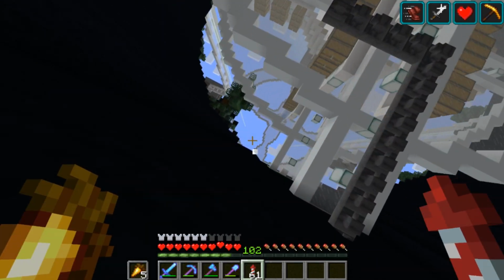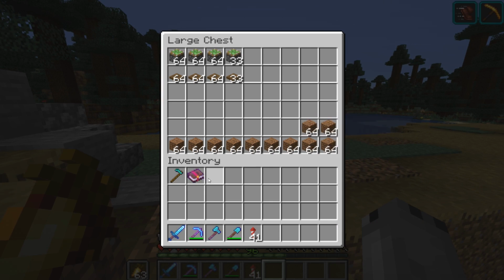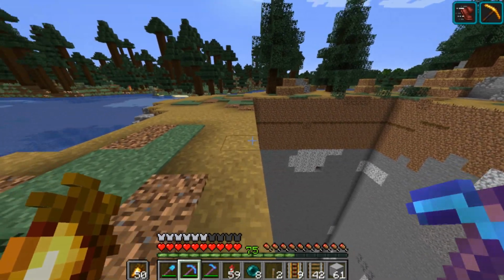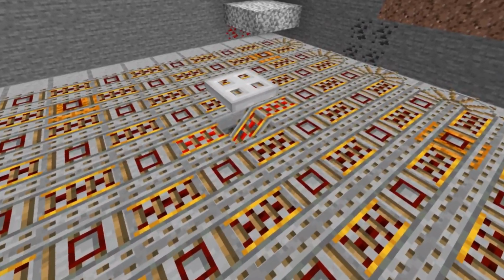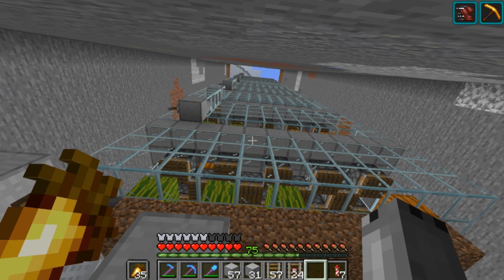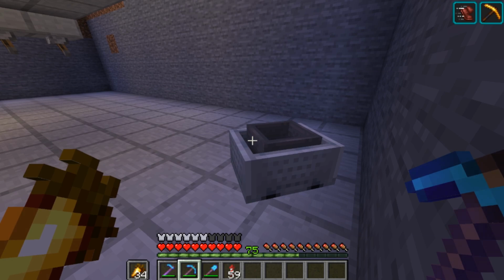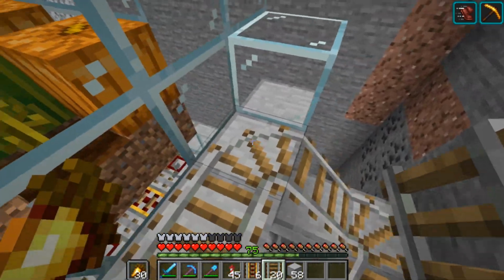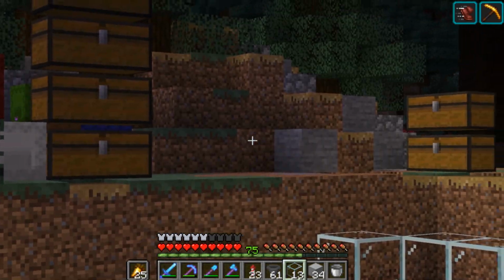OmathaCraft Season 3 | 37 | Melons & Pumpkins for DAYS!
In today's episode of OmathaCraft we build a MASSIVE melon and pumpkin farm!
All week - Snapshot Coverage
Tuesday - Bonus Content
Friday - OmathaCraft
Saturday - Stream